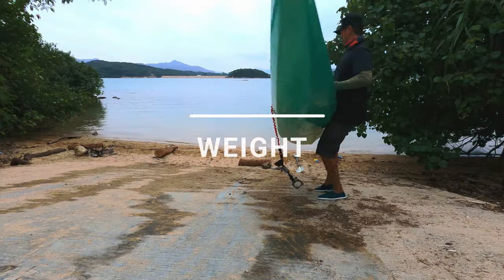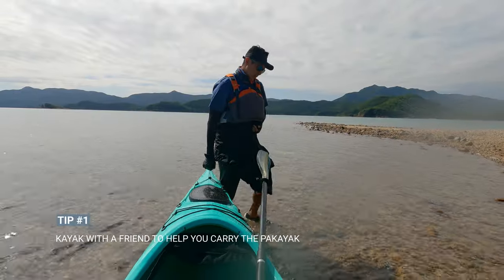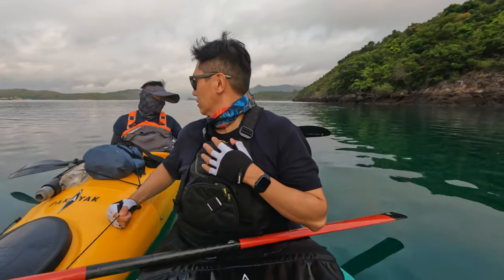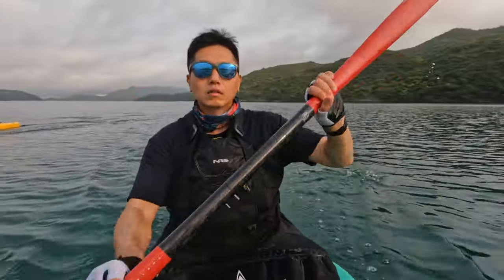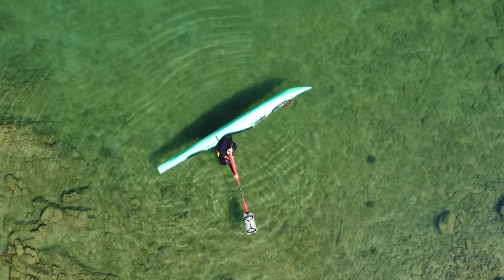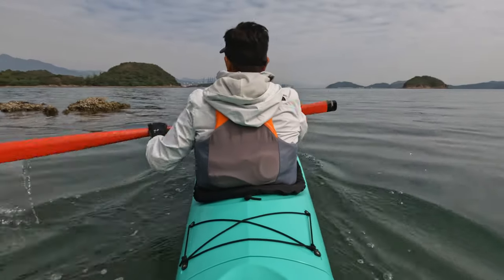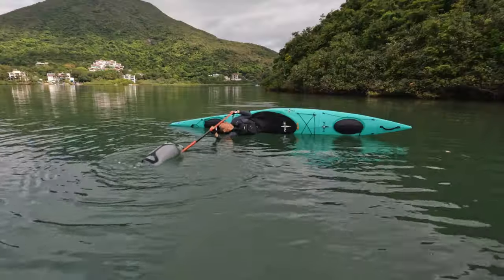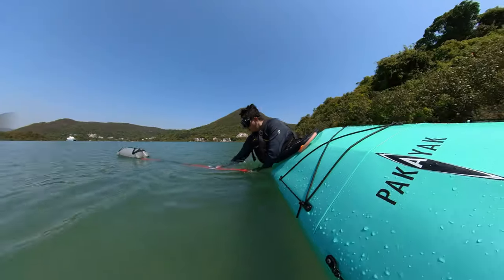Pakayak Bluefin 142 Kayak Review - 8 Months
I rewatched the comparison Tucktec vs Pakayak video and I thought, hang on, it's been 8 months since I got the Pakayak so why don't I share my thoughts and make a review of the Pakayak Bluefin 142 after 8 months of use!
My previous video included size, storage, price, set up, conditions, etc however this video will share weight, comfort and performance.

Chapters here:
00:00 Intro - 8 months review of the Pakayak
00:39 Weight - Pakayak weight issues
01:50 Comfort - How comfortable is the Pakayak?
03:06 Performance - How does the Pakayak perform?
05:43 Final Thoughts

I do feel that my expectations of the Pakayak were different back then but not for the worse.. it's just different. Maybe it's through experience that I realised what I should and shouldn't expect.

Equipment
Pakayak Bluefin 142
Hornet Fibreglass Paddle
Gearlab Rolling Float
Hornet Fibreglass Paddles
DryTide 30L Waterproof Backpack
DryTide 5L Dry Bag
Motorola Walkie Talkie (waterproof)
Baen Hydration Bladder
Gearlab Paddle Bag

It's hard to being a small creator on Youtube so I've been using tools from TubeBuddy and vidIQ to help me grow this channel. You might find them useful too!